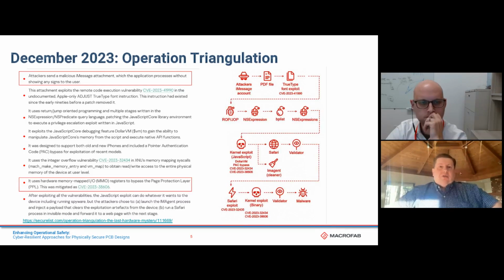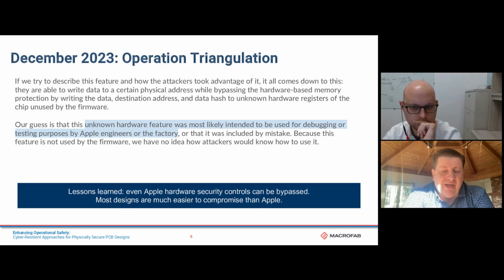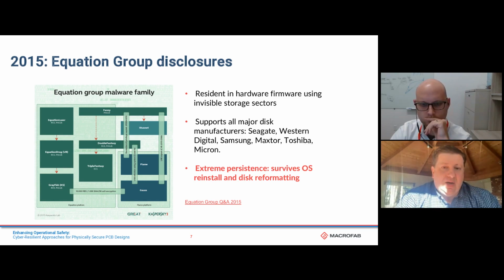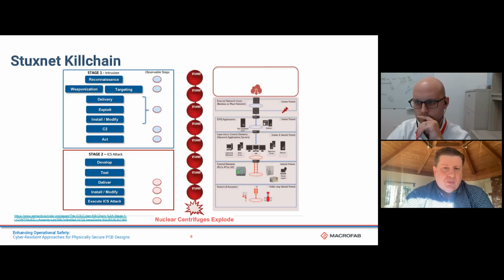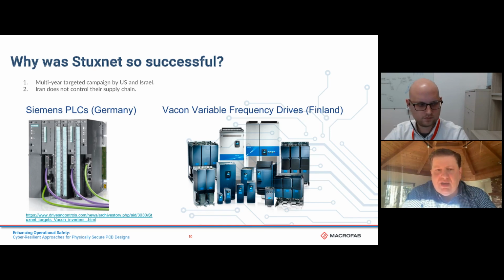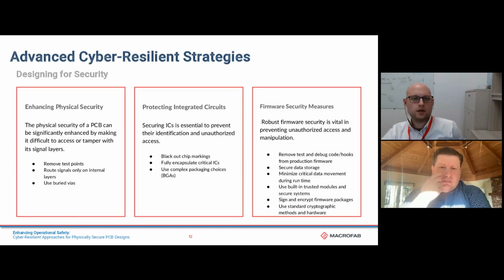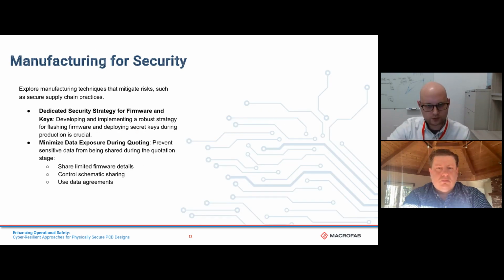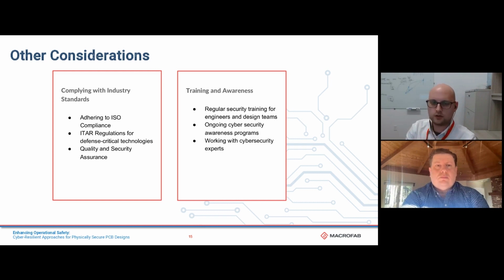Enhancing Operational Safety: Cyber-Resilient Approaches for Physically Secure PCB Designs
Join Misha Govshteyn, CEO of MacroFab and a seasoned expert in cybersecurity, in our engaging webinar, "Enhancing Operational Safety: Cyber-Resilient Approaches for Physically Secure PCB Designs." Misha, with his rich background as co-founder of Alert Logic, a leading SaaS cybersecurity company, brings invaluable insights into the intersection of cybersecurity and PCBA manufacturing. Alongside him is Brenden Duncombe, Director of Customer Engineering at MacroFab. Brenden's extensive experience in Electrical and Systems Engineering, and his leadership in steering engineering teams from concept to manufacturing, make him an essential voice in this discussion.